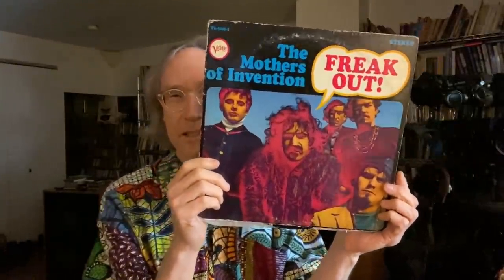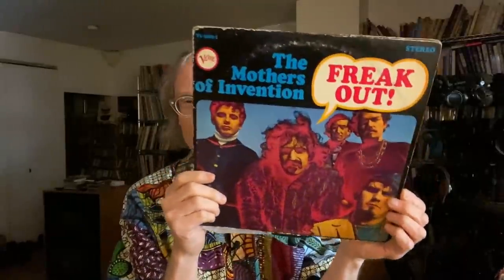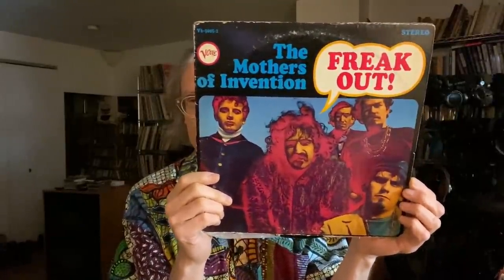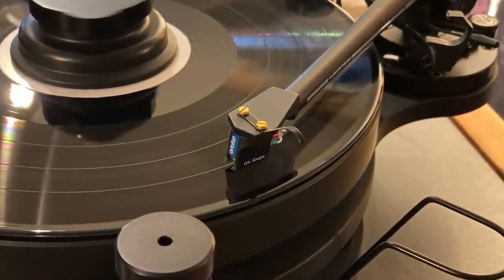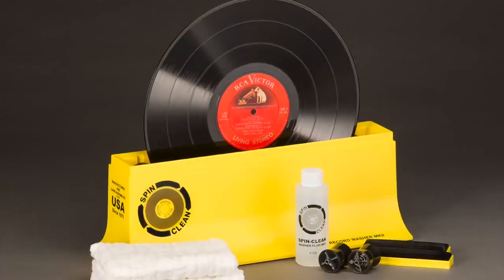Vinyl noise: Fact or Fiction?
Steve runs down the voodoo about surface noise, clicks, clicks, pops, hiss, etc.

My primary LP playback system: SME 15 turntable, SME V tonearm, Ortofon Cadenza Blue cartridge, Parasound JC3+ phono preamp, Pass XP30 preamp, Pass XA25 amp, Klipsch Cornwall IV speakers.